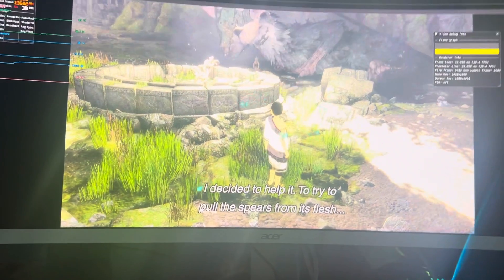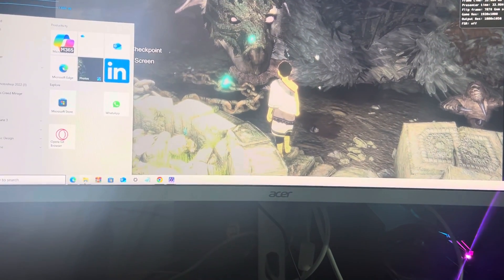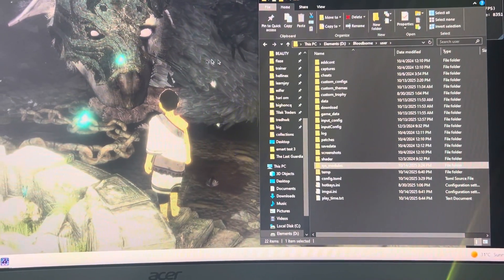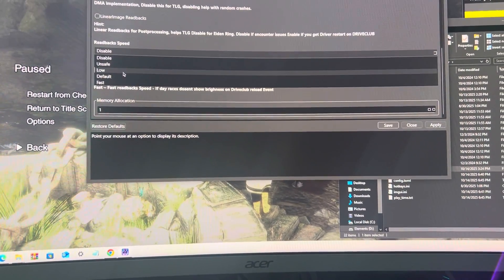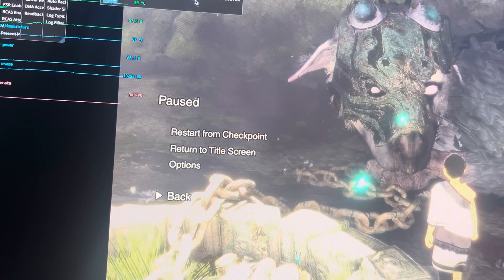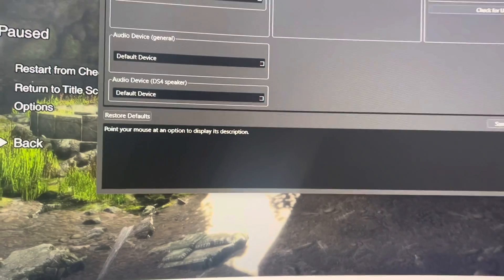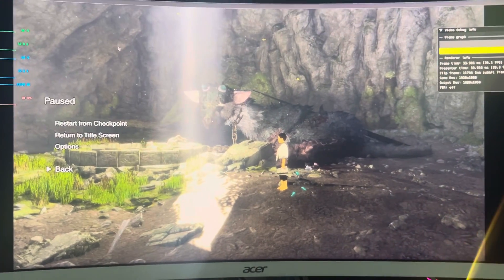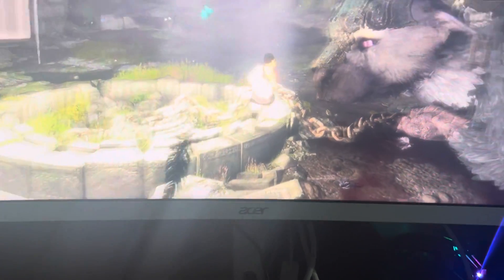how to fix no audio the last guardian shadps4 emulator | easy & working 2025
paste it to the location D:\shadps4\user

struggling with no sound in the last guardian on your ps4 emulator? this step-by-step guide will show you the easiest way to fix audio issues and enjoy the game fully. follow these simple tips and get crystal-clear sound in no time! perfect for all ps4 emulator users.